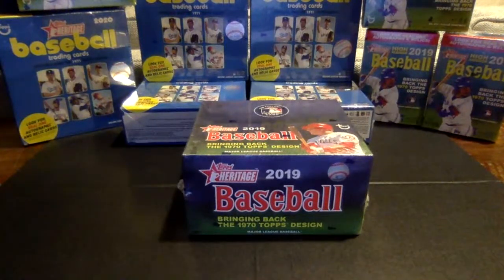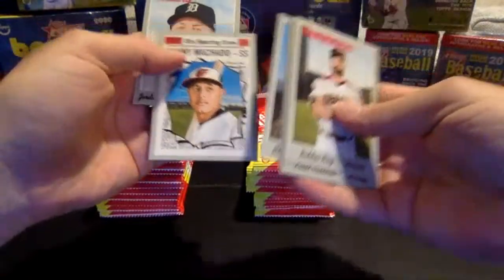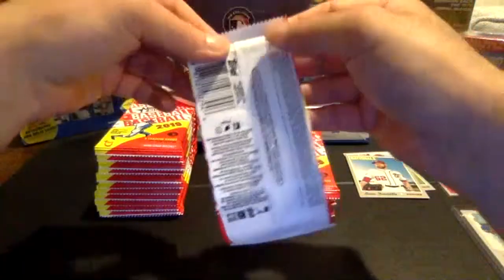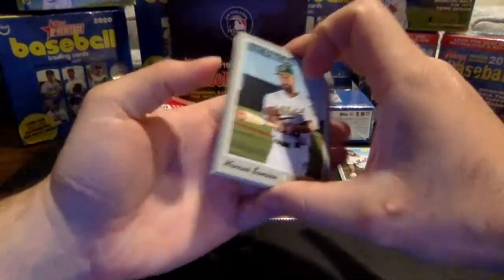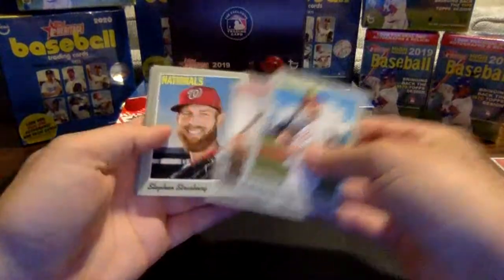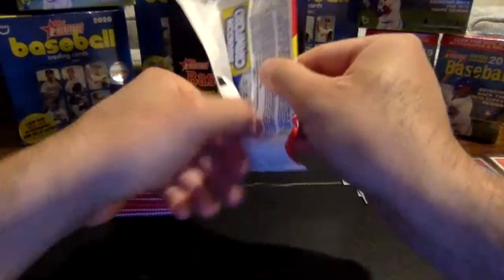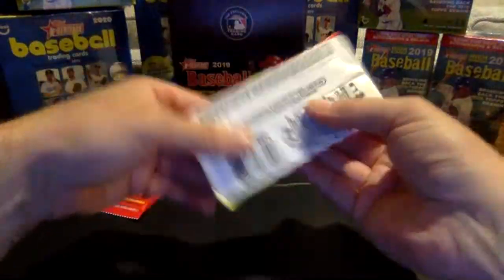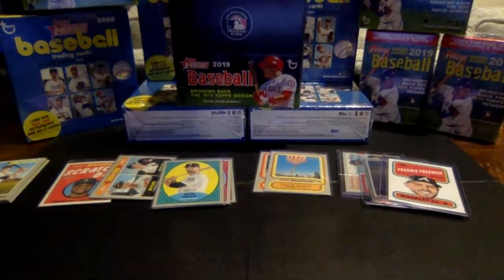2019 Topps Heritage Retail Box Opening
Our first video and first live recorded box opening! Apologies that it runs a little long. Hit of the box is a 1970 Topps Player Story Booklet 1:968 packs!